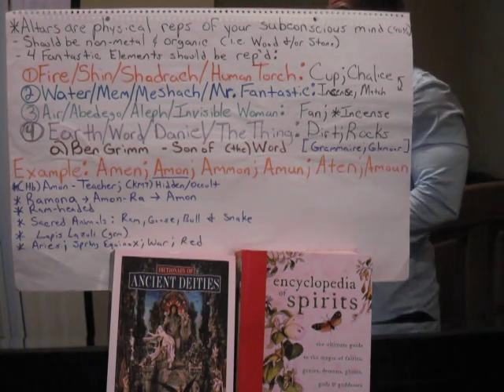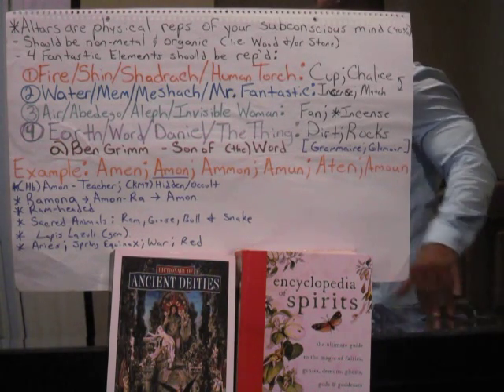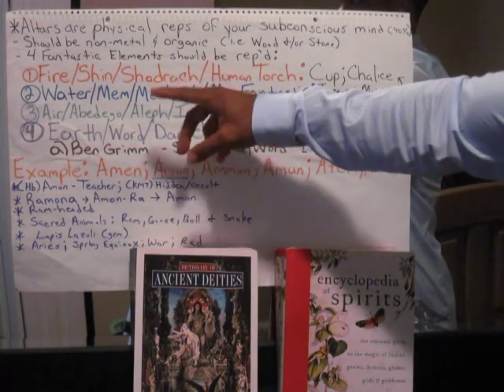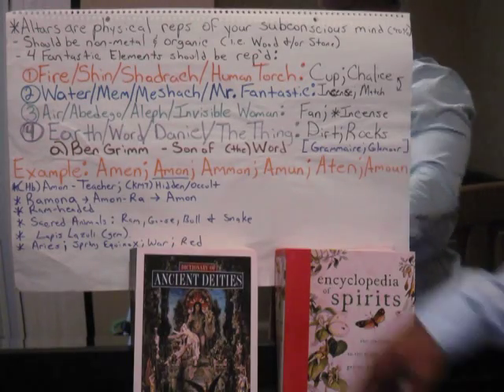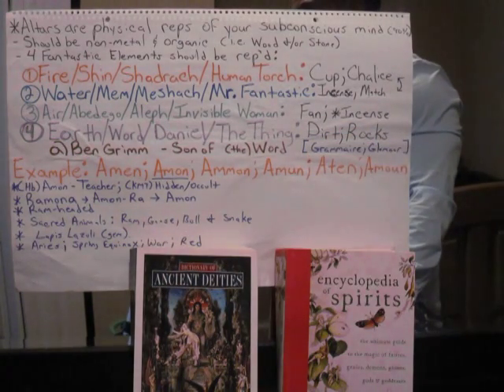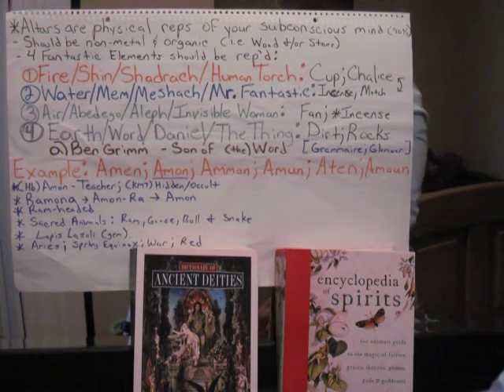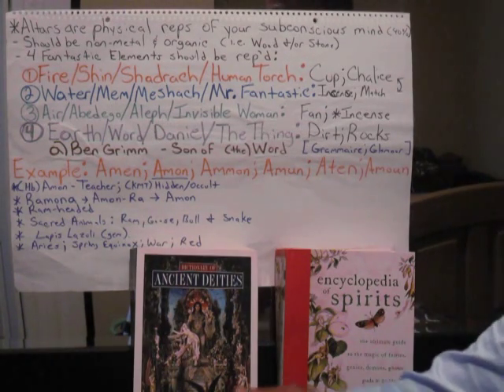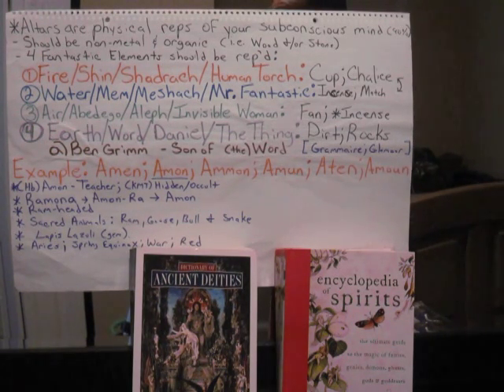Magic 102: Altars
How to construct, maintain & use magical altars. I failed to mention 'childhood altars'. These may include pictures from your childhood, your favorite candy growing up, etcetera; This type of altar will take you back to a time w/no bills, less worries and such. The sky is the limit for the uses of the energy from that type of altar.